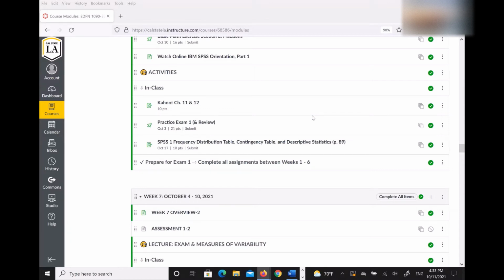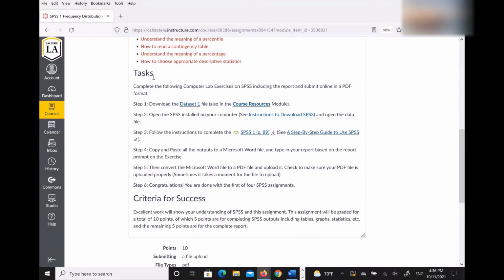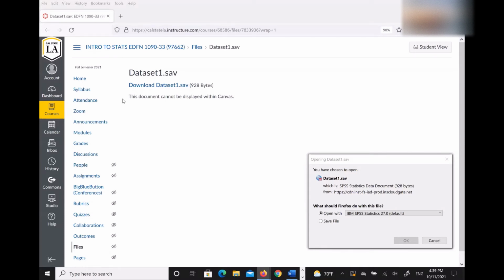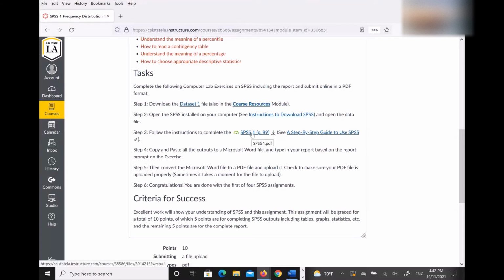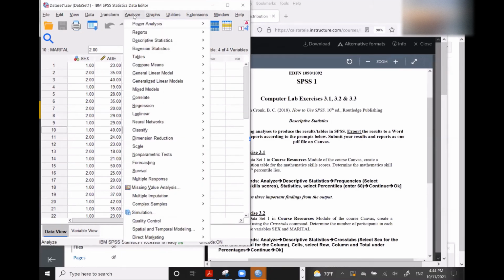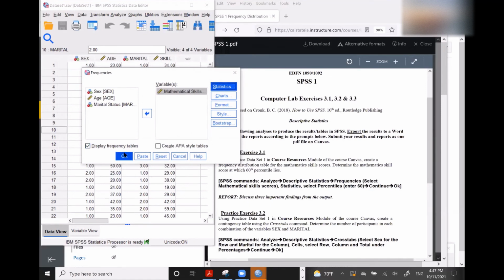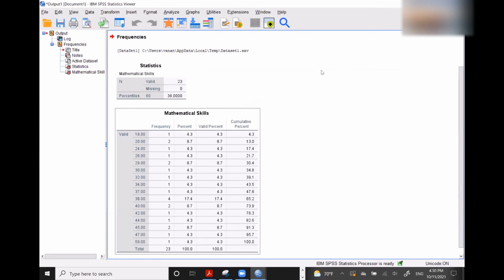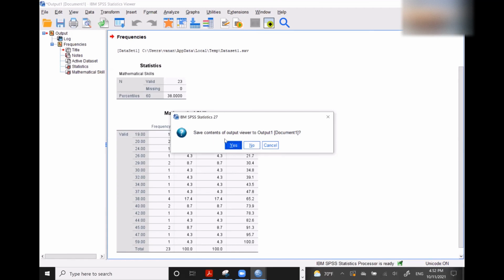Example for using the SPSS assignments in Weeks 6 and 7